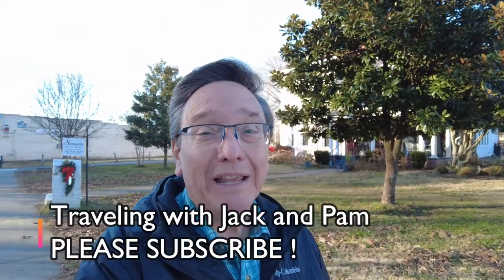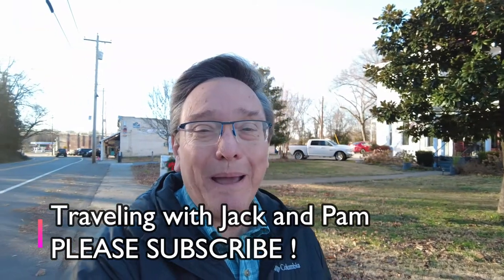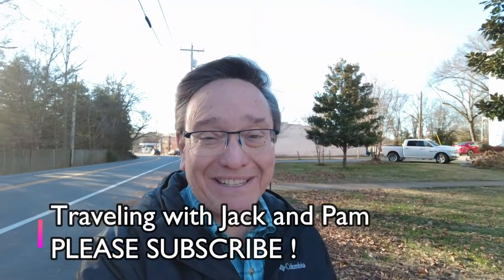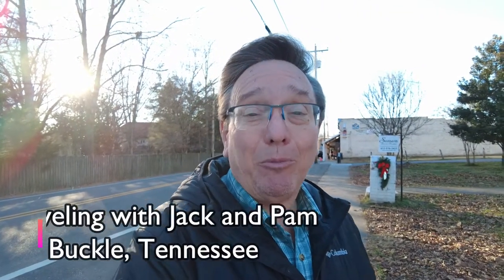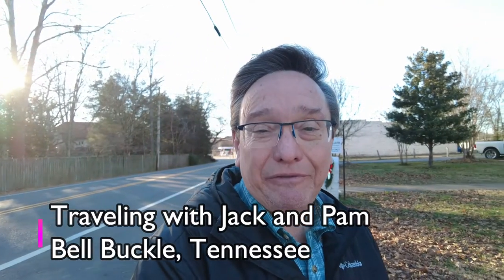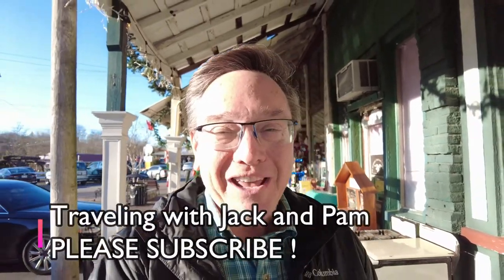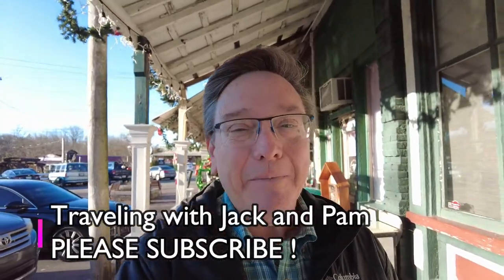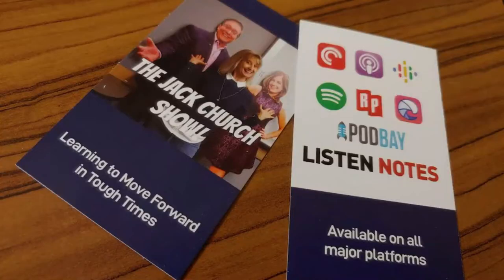Historic Bell Buckle Tennessee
Established in 1852, Bell Buckle has become known for its antiques, quilts, handmade crafts, country music, home cooking and Southern hospitality. Thousands of visitors are drawn each year to visit the charming downtown with its shops and eateries and participate in the annual festivals.
Bell Buckle is a Governor's Three-Star Community, a proud recipient of the 2008 Governor's Stewardship Award for Parks and Recreation in the state of Tennessee and has the distinction of being the smallest town in Tennessee to be a Tree City, USA.